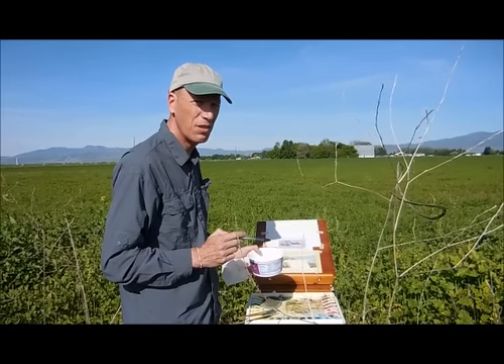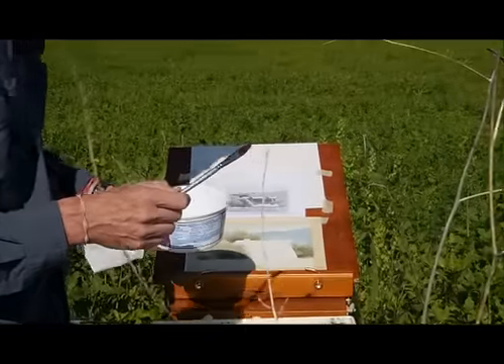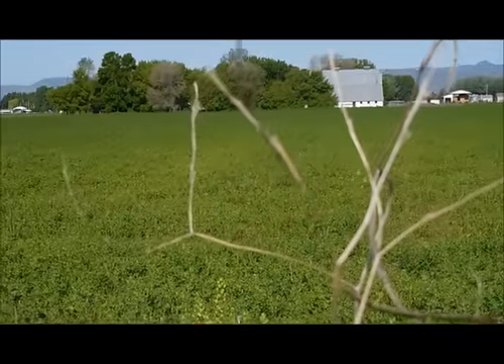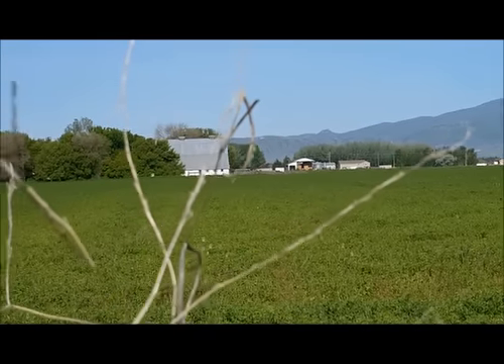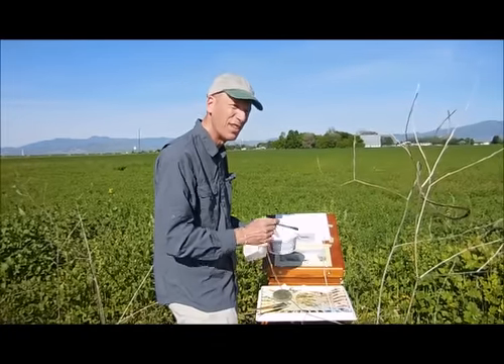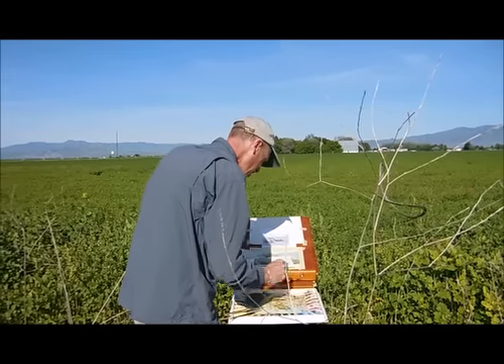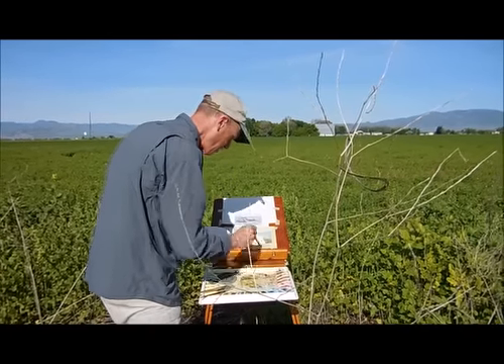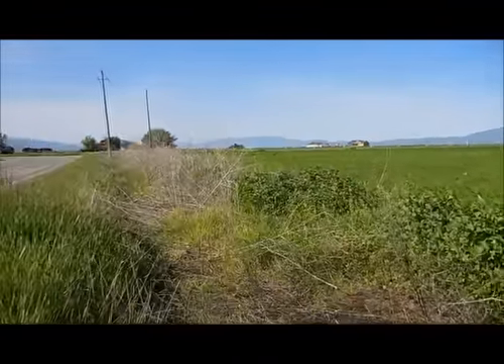Robert McFarland 2015 Day 1 Video 2